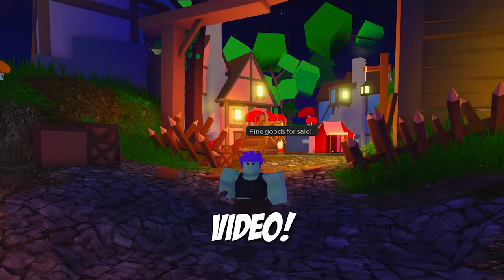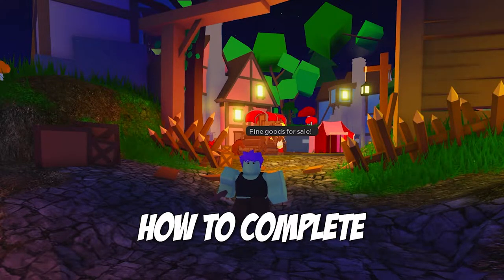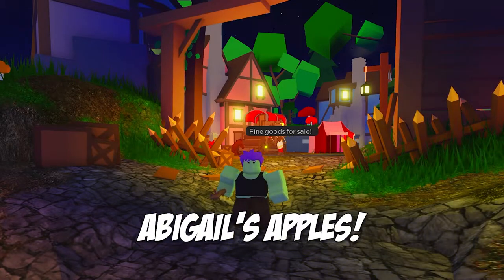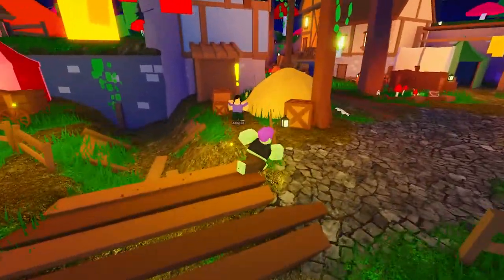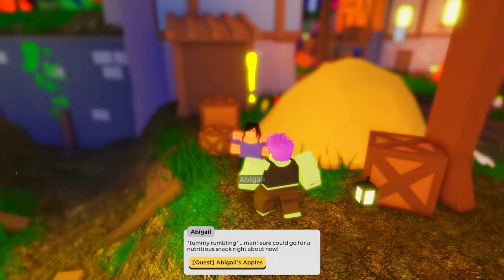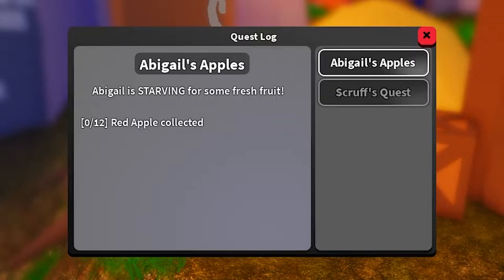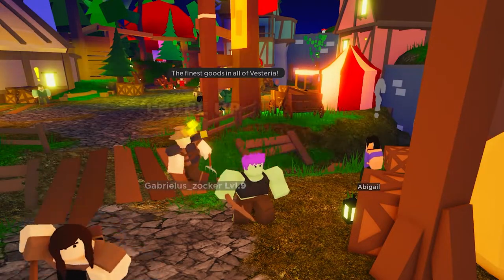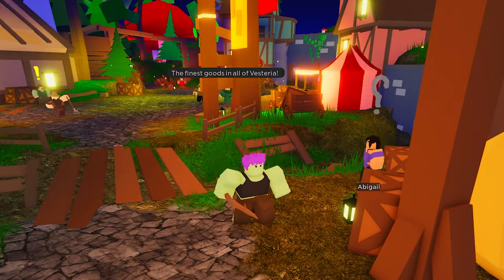How to complete Abigail's Apples - Vesteria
Hello Guys and welcome back to another GigaGaming Video! Today I guide you through how to complete the quest "Abigail's Apples". If you have any questions on how to find apples then I am your guy!

Vesteria is an RPG (Role Playing game) in Roblox where you level up by taking down monsters for exp allowing you to equip Epic Legendary weapons become the best mage, ranger archer or rouge!